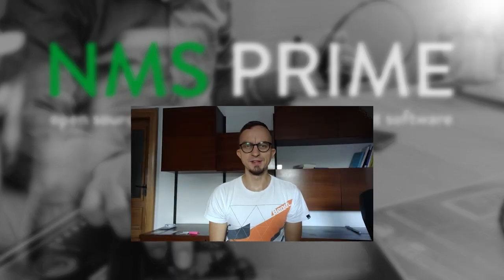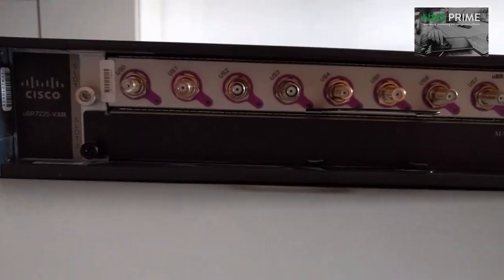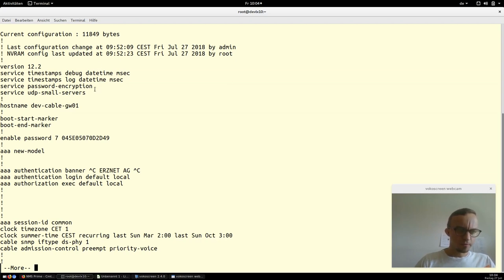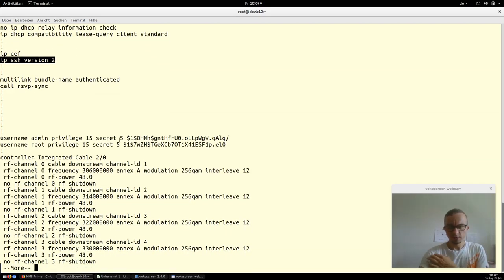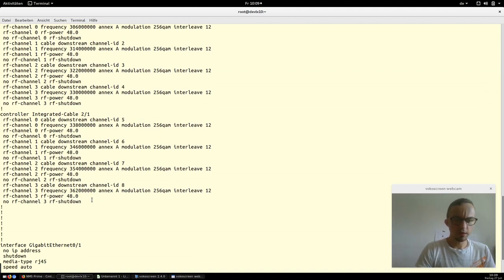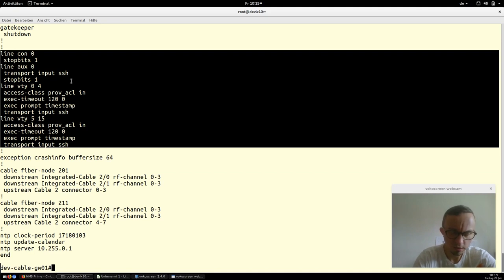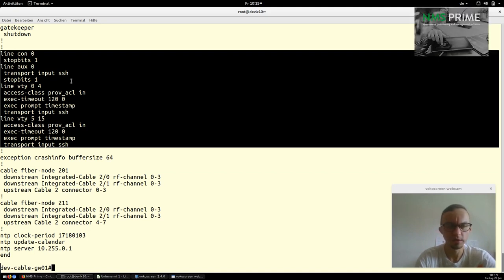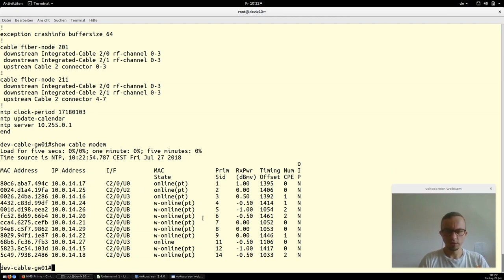Cisco ubr7225VXR Provisioning & Configuration – DOCSIS 3.0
In this video i will give a brief introduction about
the Cisco ubr7225 CMTS with ubr-mc88v DOCSIS 3.0 card.

I will give a short hardware introduction and then
we want to walk through our demo CMTS configuration.

NMS Prime is a free and open source DOCSIS provisioning and

If you want to purchase a CMTS, please contact